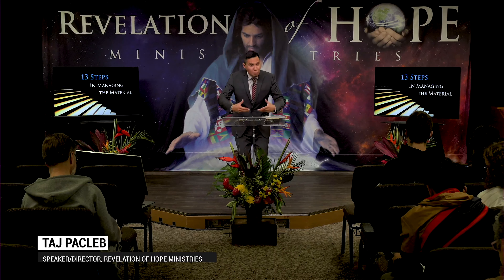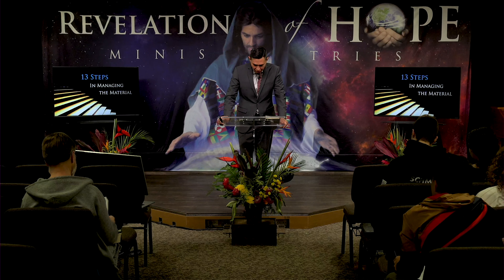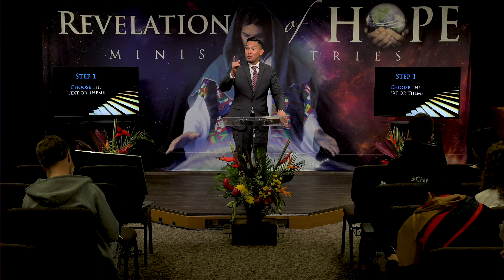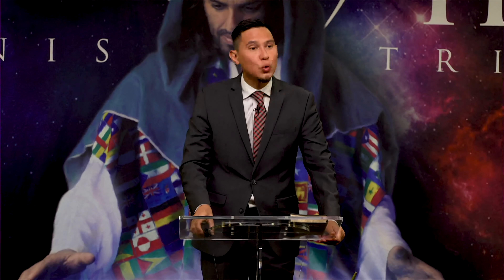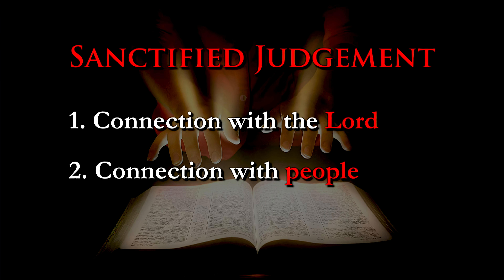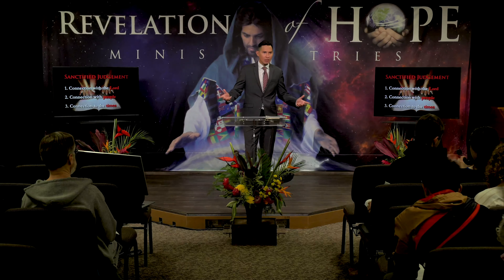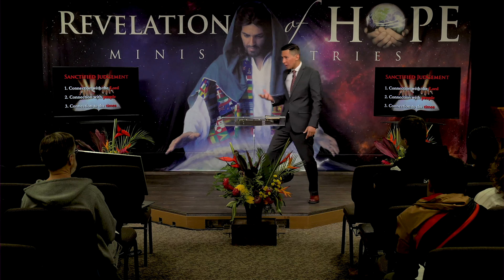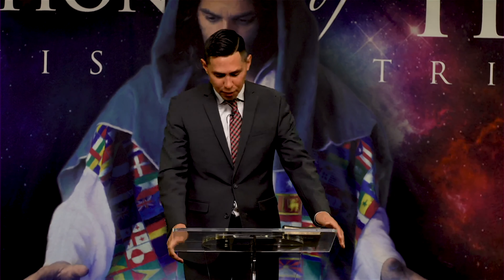37 Art of End-Time Preaching Nugget: The Text May Choose You | Taj Pacleb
The first step to delivering a sermon is to choose the text or the topic. But sometimes, the text may choose you! That's called inspiration and sanctified judgement. But where does this sanctified judgement come from? It comes from three places. Watch and find out what they are and how you can have them!